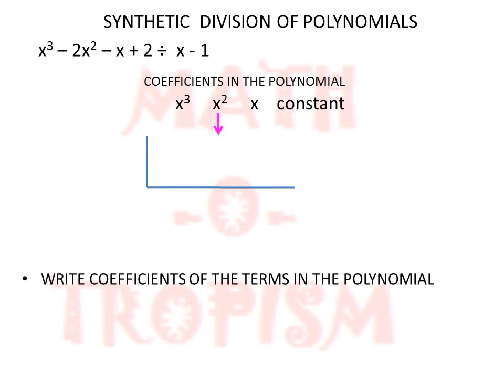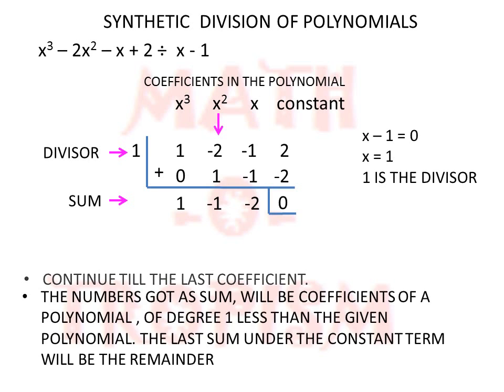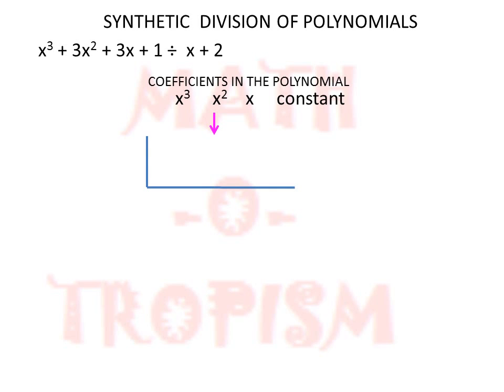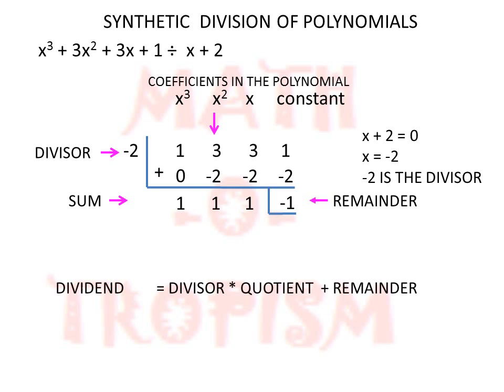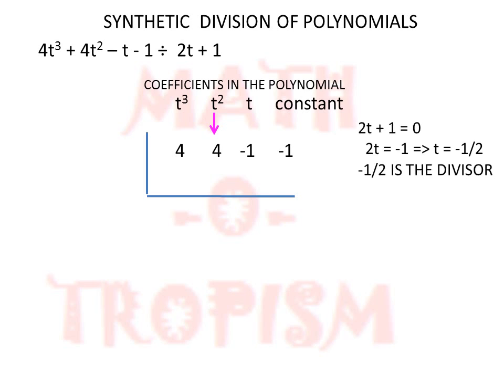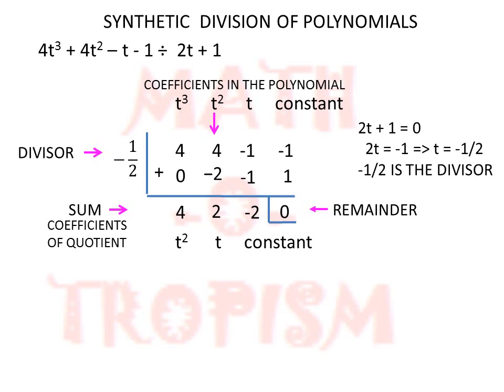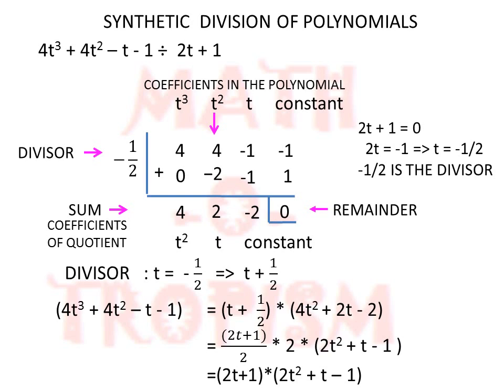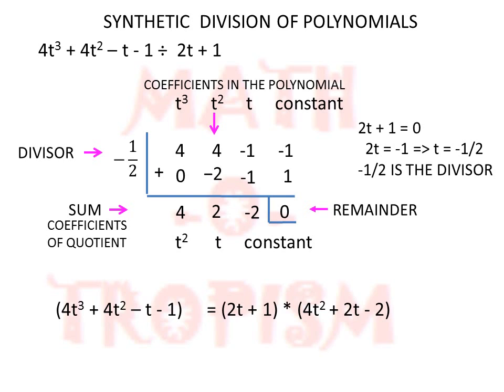HOW TO DO SYNTHETIC DIVISION OF POLYNOMIALS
Learn to do synthetic division of polynomials. Here we have taken examples of polynomials of degree 3.